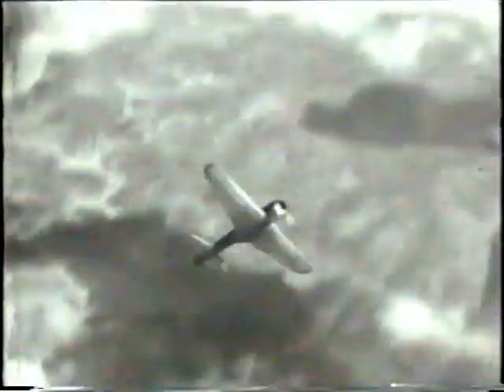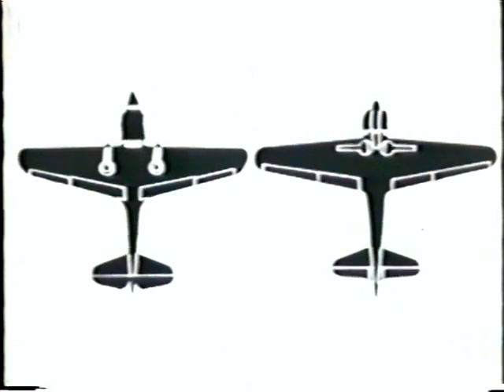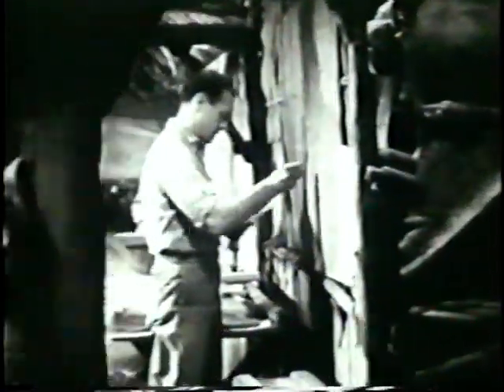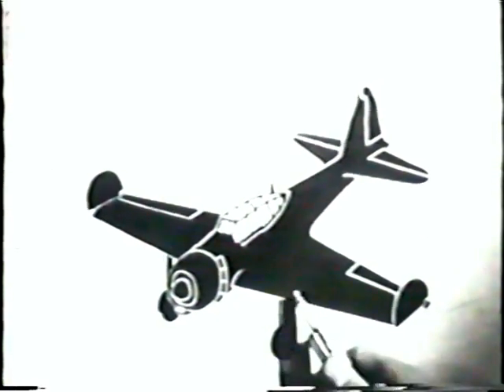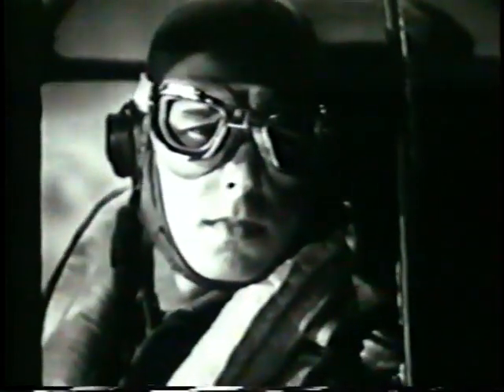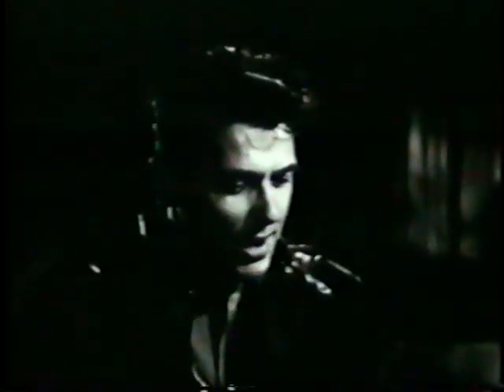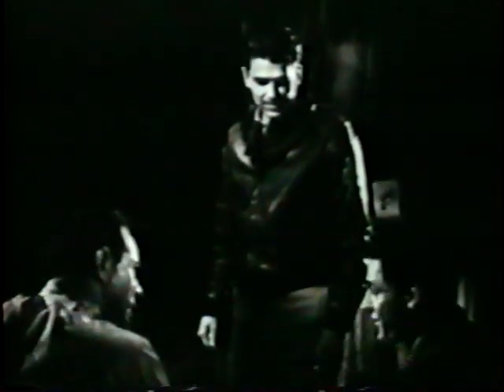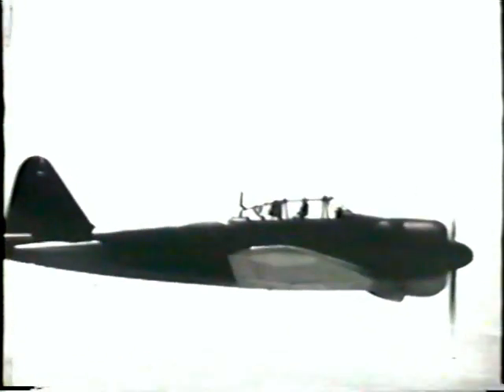Recognition of the Japanese flighter